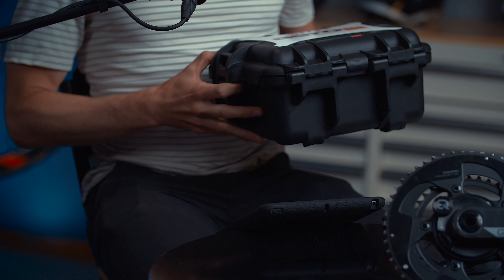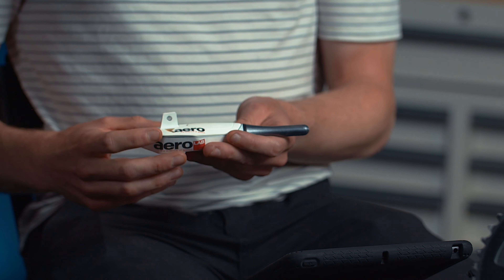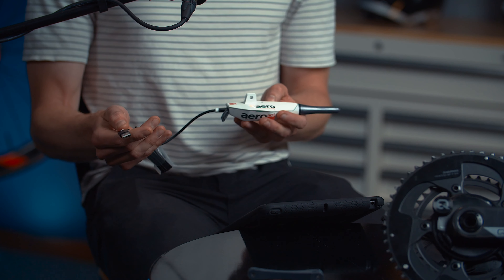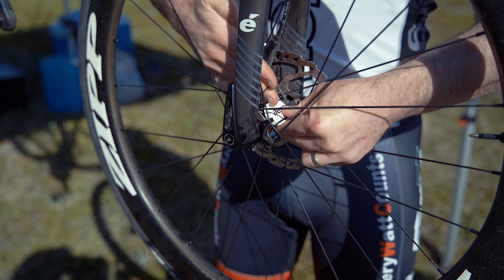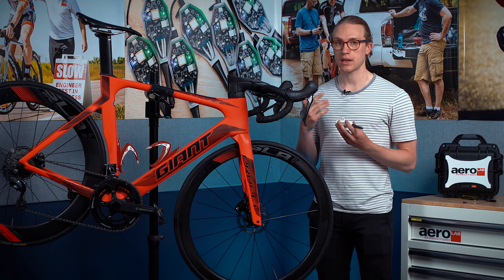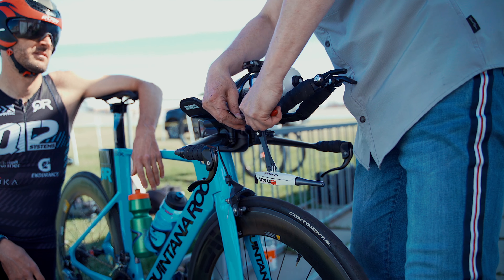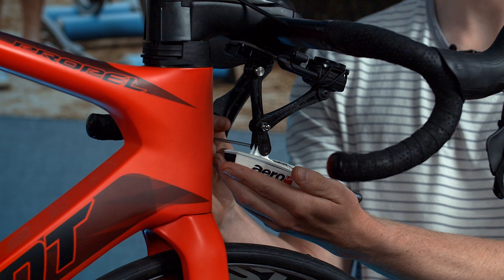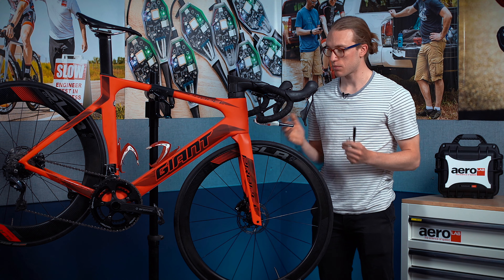AeroLab Sensor Unboxing - SE 2 /EP 8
Learn what you get and how to set things up for the first time with AeroLab. Matt will walk you through the process of getting set up for the first time so you can start testing successfully.